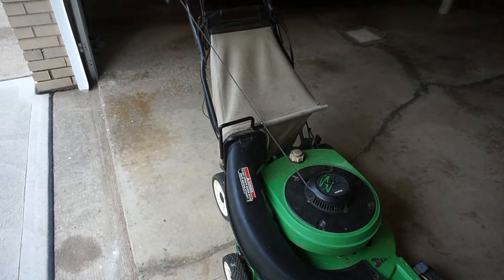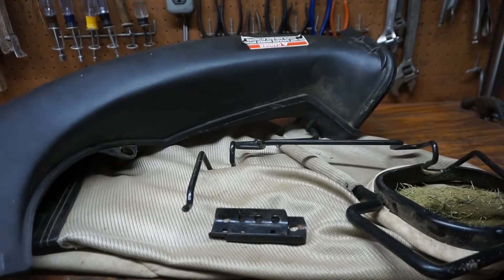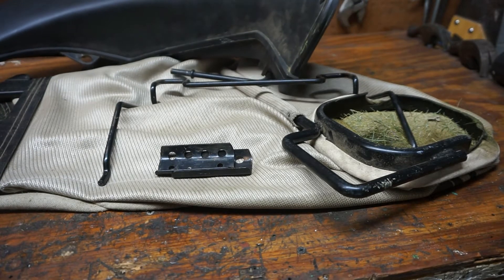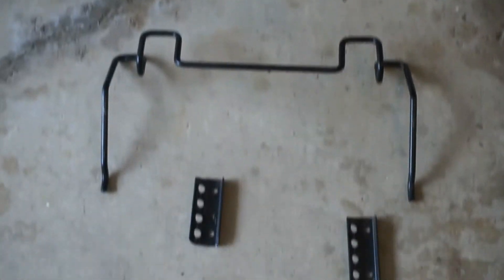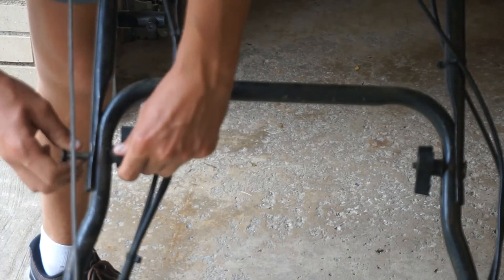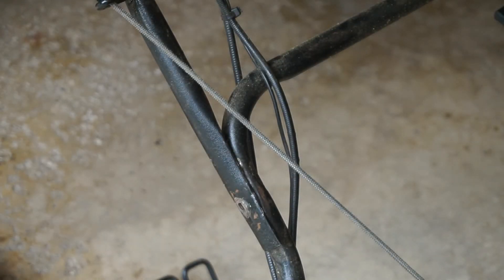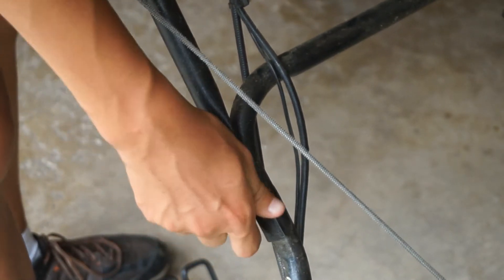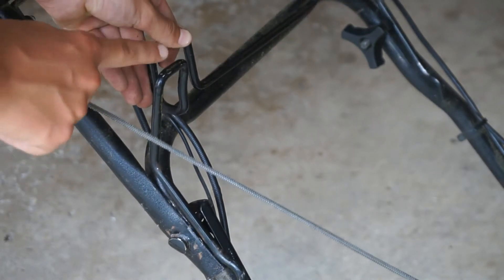Which is better? Rear bagger or side bagger?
Skip to get to the final verdict. This is just an in-depth video comparing the rear bag to the side bag.